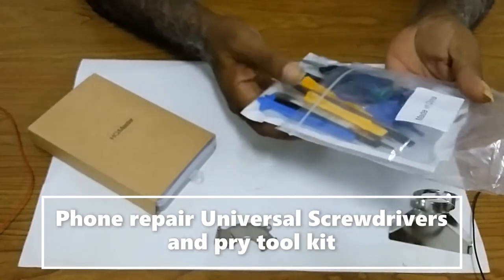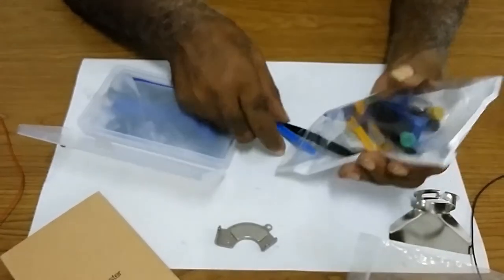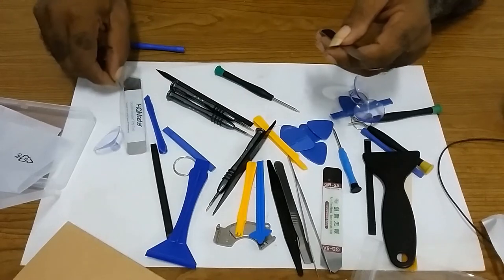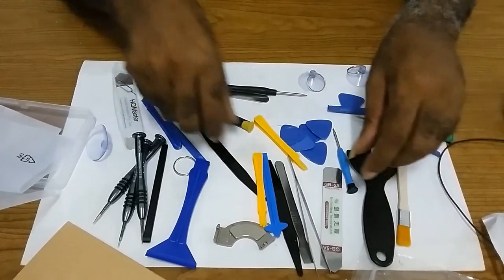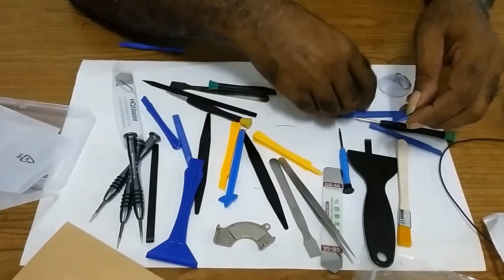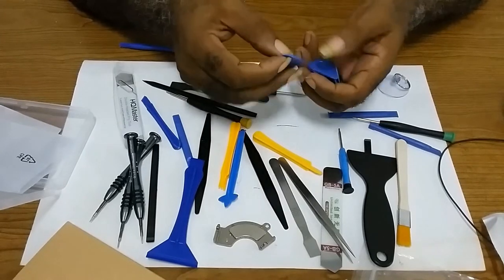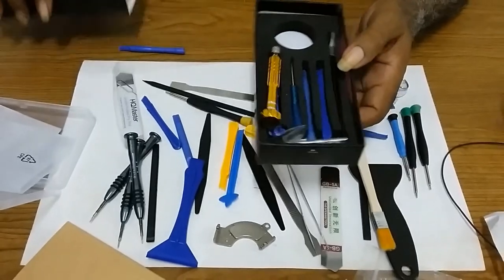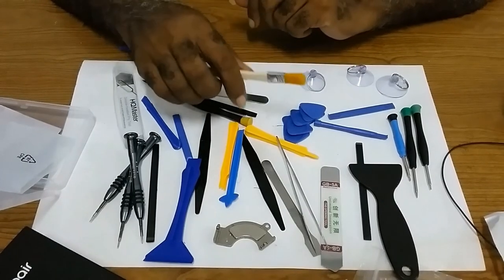Phone repair Universal Screwdrivers and pry tool kit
This is the links below to things I used in this video:

Link to the Pry Tool Kit
Link to the Phone Repair Tool
Link to Lapel Microphone